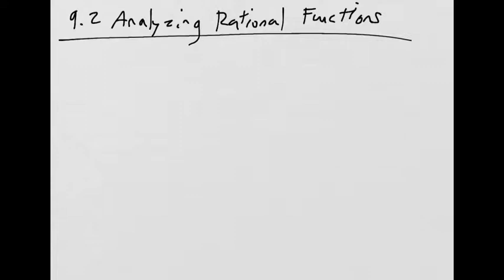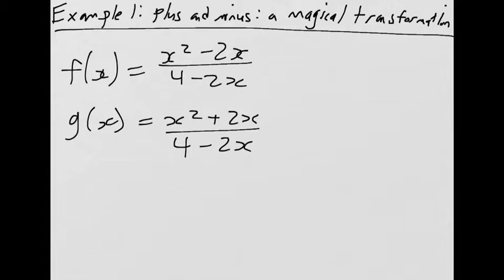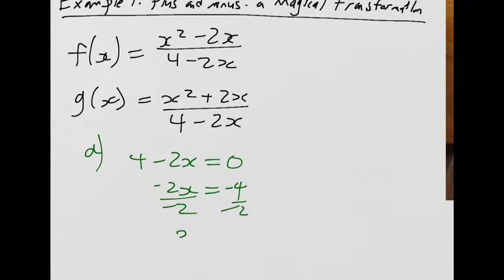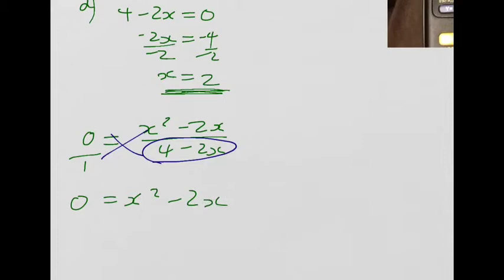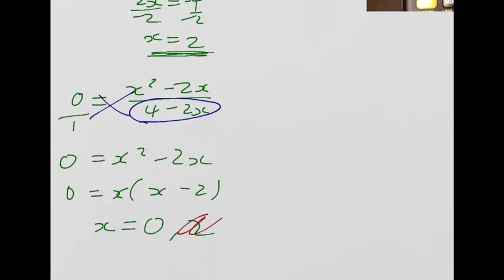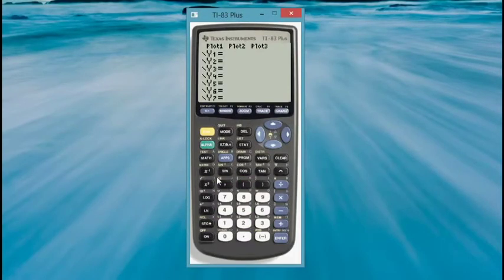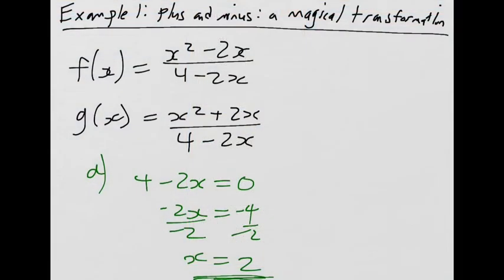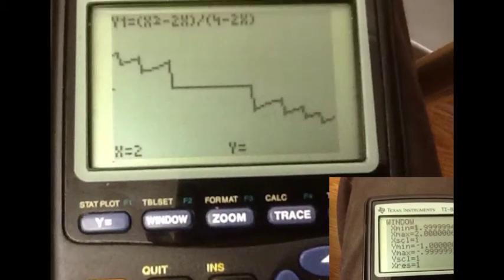9.2 | Intro And Example 1 Part 2